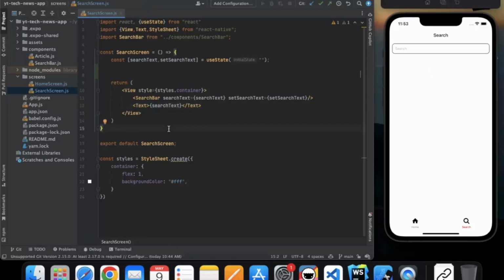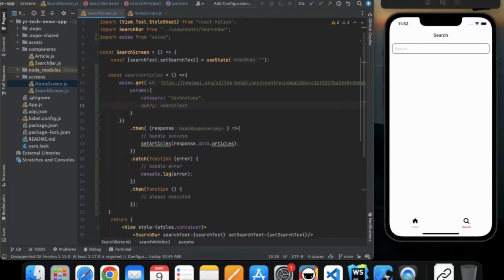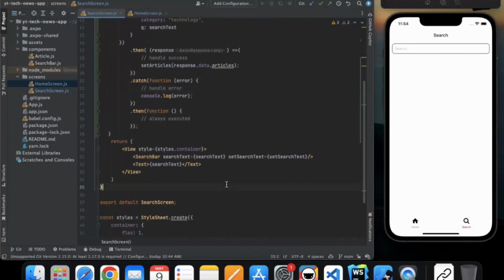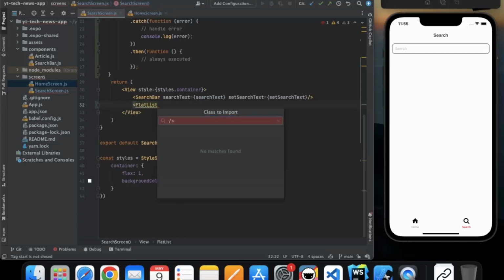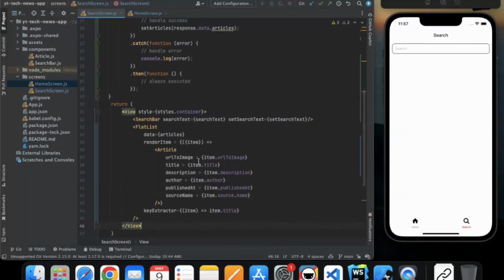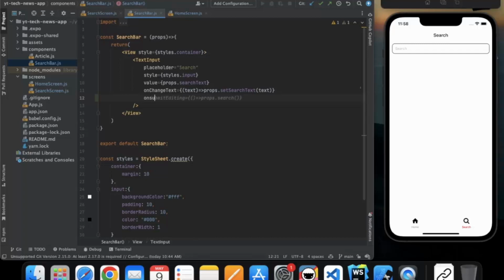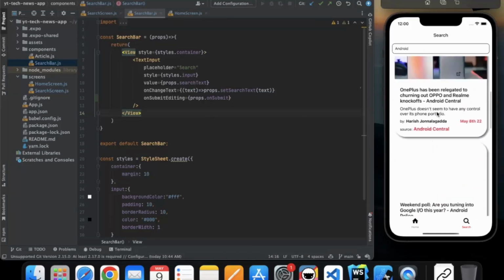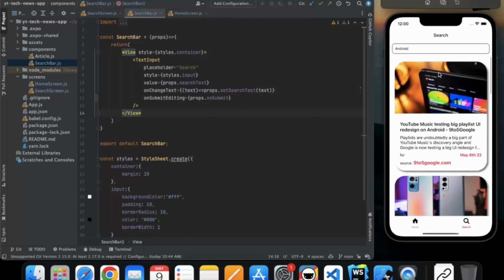How To Build A News App Using React Native 6 - Search Screen